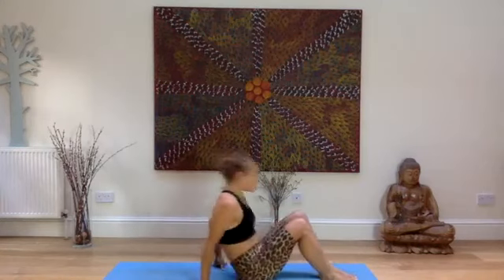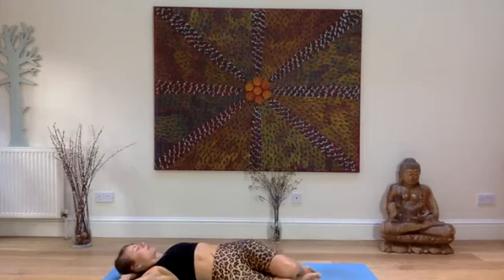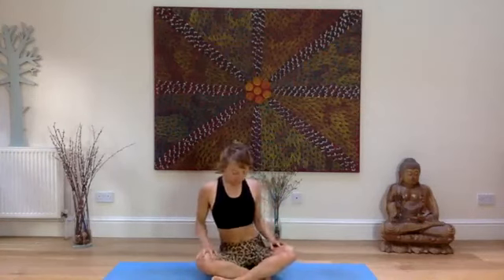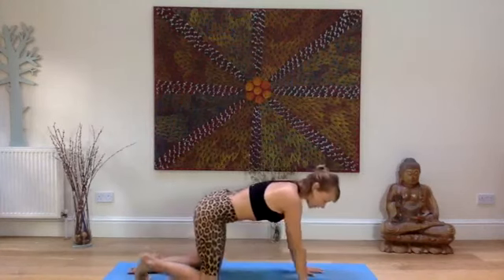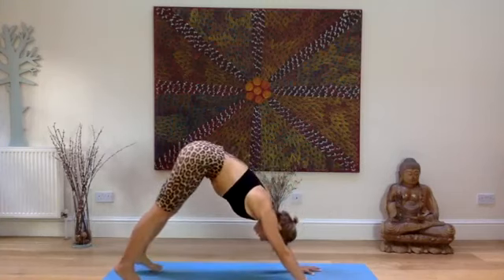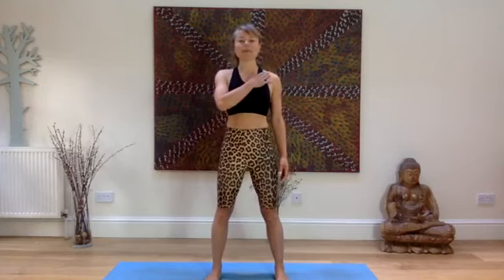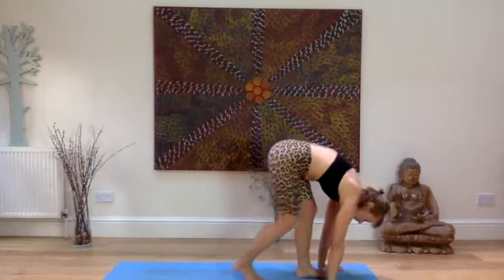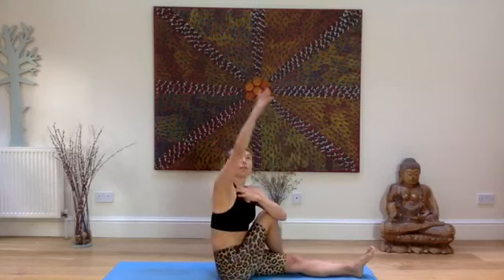Meridian Yoga for the Lungs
In this yoga workshop for Lung health I incorporate Yoga stretches with Japanese tapping techniques to open up the body and meridian pathways and help you to breath deep.